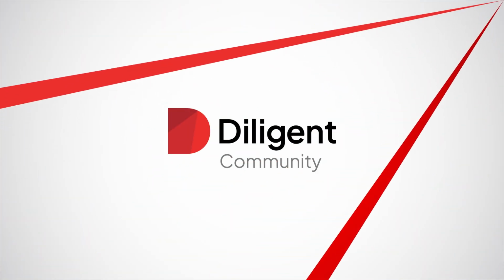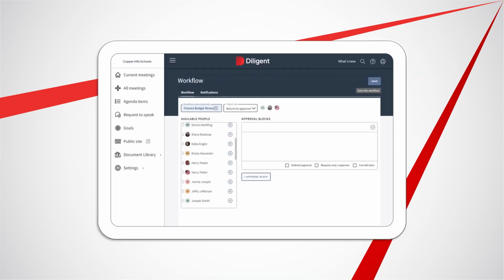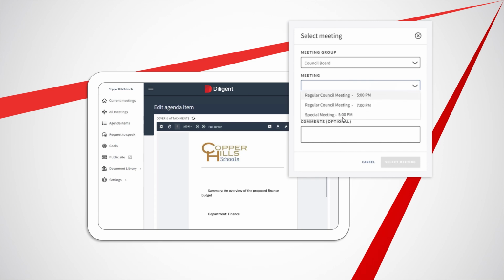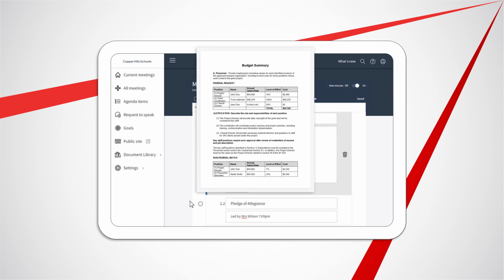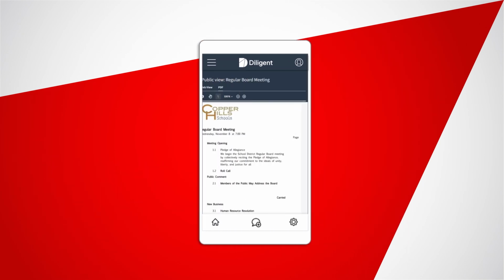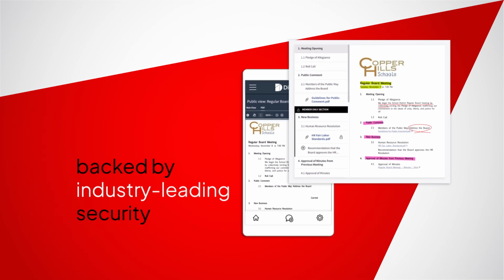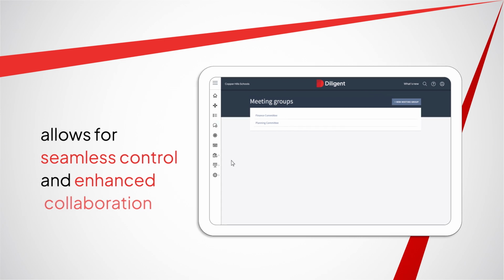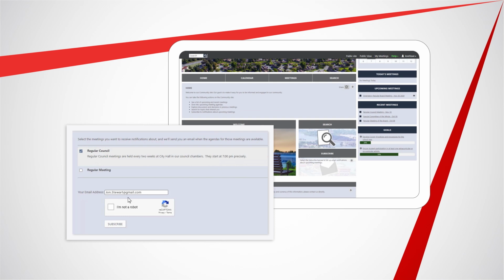Diligent Community – The future of governance for public and elected boards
Governance management for education and local government is no easy feat.

But don't worry, we introduce Diligent Community, the innovative solution from the team behind BoardDocs, designed to help public and elected boards excel. Tune in to discover how this next-generation governance tool can transform your approach.

About Diligent:  ​

Diligent is the leading GRC SaaS company, empowering more than 1 million users and 700,000 board members and leaders to make better decisions, faster. The Diligent One Platform helps organizations connect their entire GRC practice — including governance, risk, compliance, audit and ESG — to bring clarity to complex risk, stay ahead of regulatory changes and deliver impactful insights, in one consolidated view.

Follow Diligent on LinkedIn, X and Facebook. ​